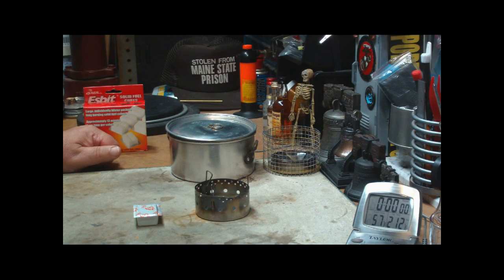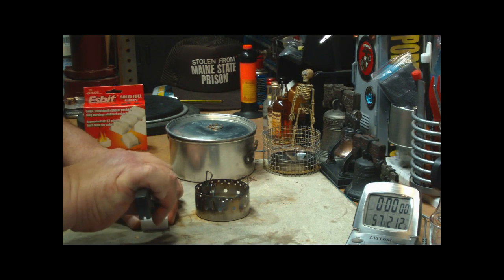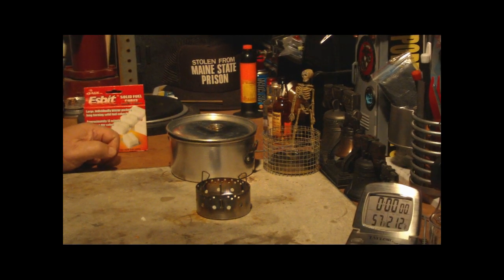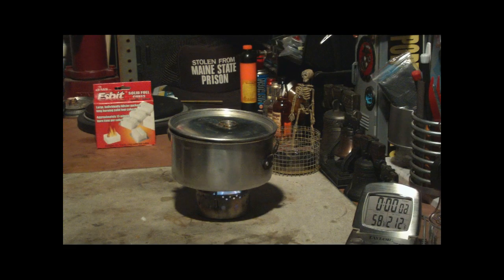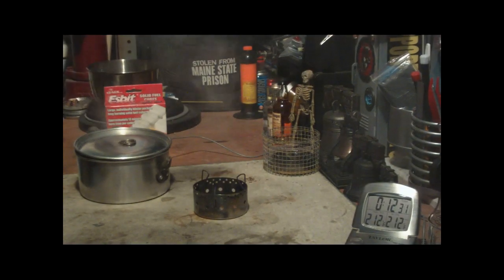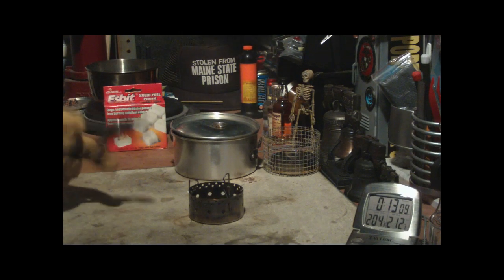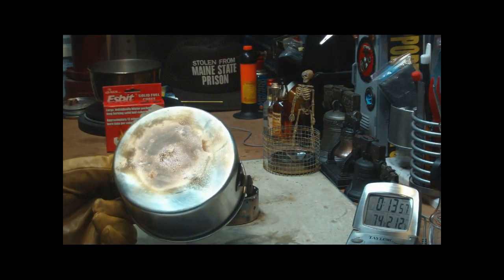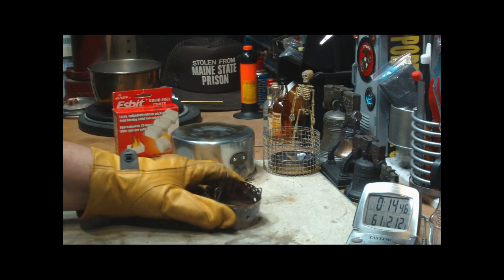Flat Cat Gear's Iso-Clean Stove Using Esbit - Boil Test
Jon, the owner of Flat Cat Gear sent me a couple of his stoves to play with, the Flat Cat stove and the prototype of his Iso-Clean stove.

In this video I do a boil test with the Iso-Clean stove using an Esbit cube for fuel instead of Isopropyl Alcohol.
Thank you Jon for the opportunity to play with your stoves.

Hiram

Lab0211
Title: Flat Cat Gear's Iso-Clean Stove Using Esbit -  Boil Test
Room temp: 57°
Humidity: 61%
Weather condition: Sunny & Breezy
Burner: Flat Cat Gear's Iso-Clean Stove (Prototype)
Stove/Pot stand: Flat Cat Gear's Iso-Clean Stove (Prototype)
Pot: Boy Scout Pot #2 - Aluminum
Fuel: Esbit
Amount of fuel: 1 full cube
Amount of water: 2 cup(s)
Water temp at start: 57°
Time to boil: 12 minute(s) 18 second(s)
Time to run-out: NA
Water temp at run-out: NA
Note: